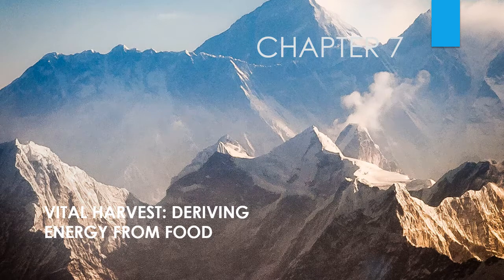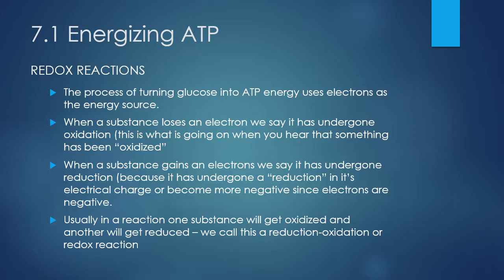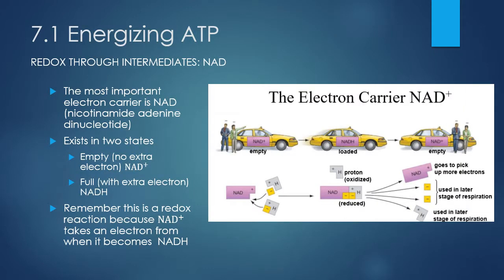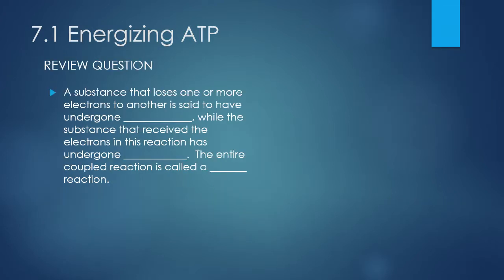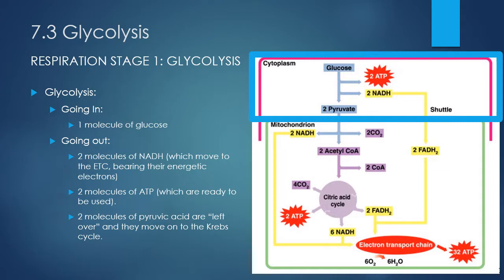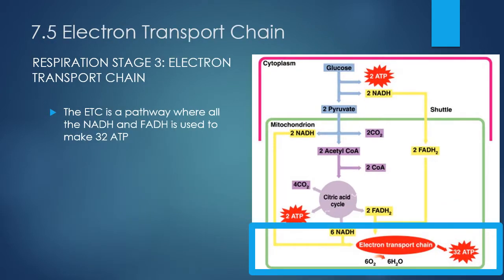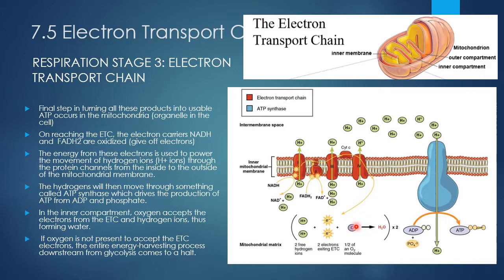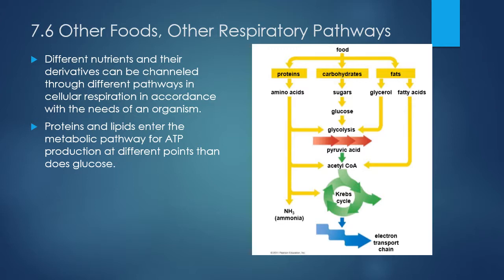CHAPTER 7 Lecture